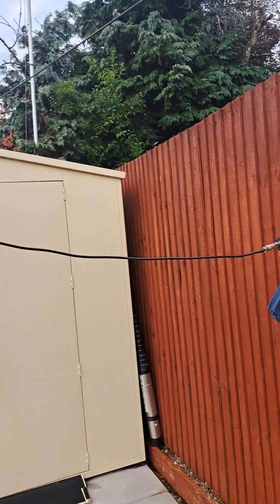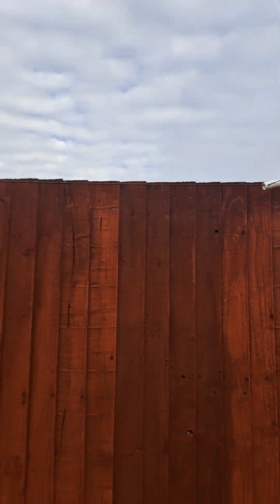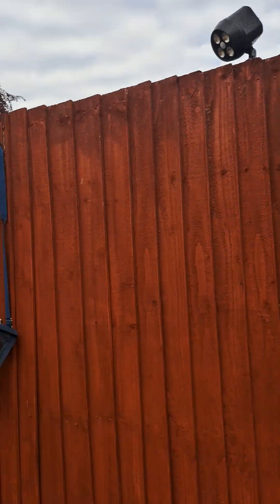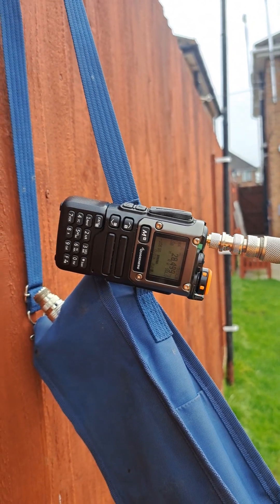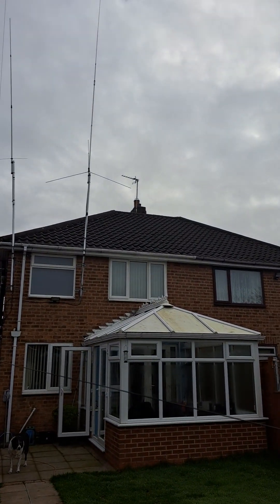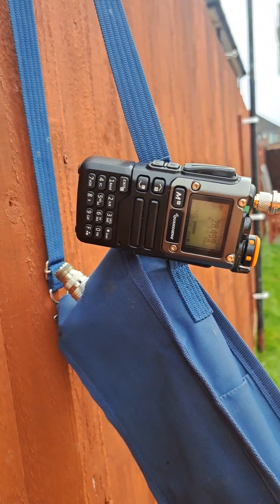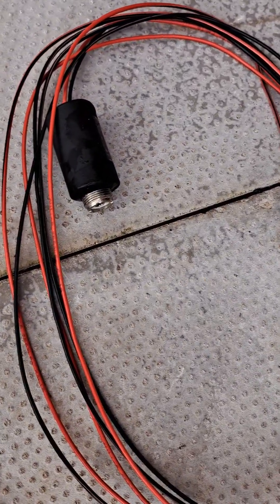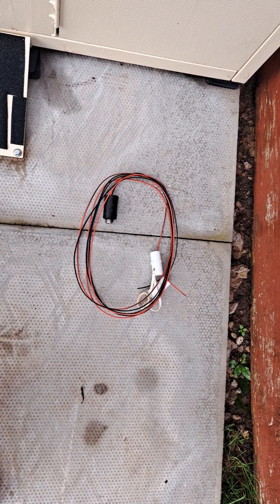10/11 mtr band 27mhz dipole. Great little antenna for both receive and to transmit on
Simple compact dipole antenna for the 27mhz cb band and 28mhz ham band.
They are centred on 27.555mhz so would need trimming for use on 10m (just a matter of cutting 2 to 3cm off with ends)

Great for receiving and transmitting.  I have worked the world on this type of antenna with 100wts.